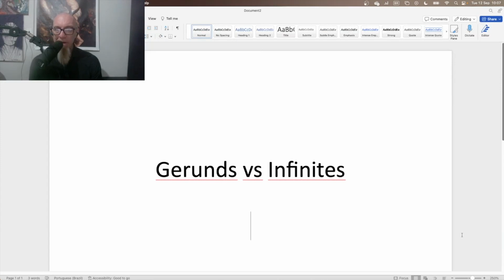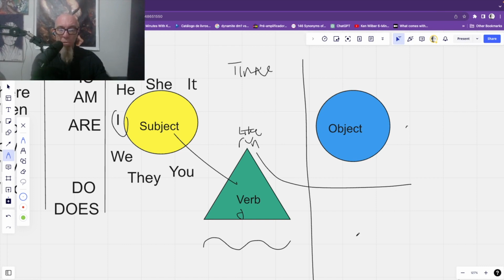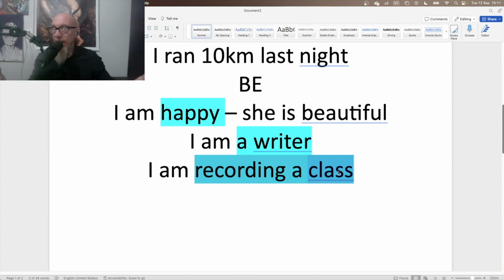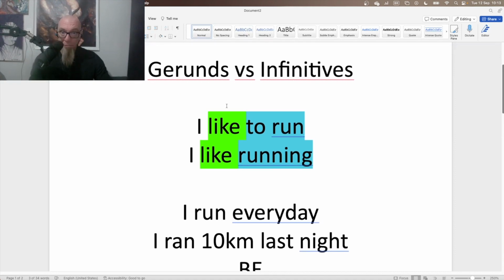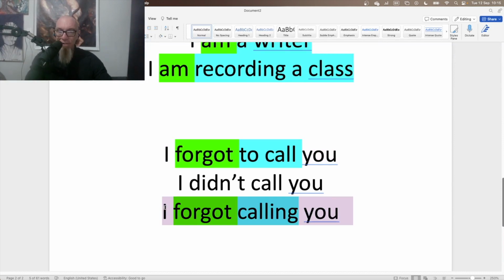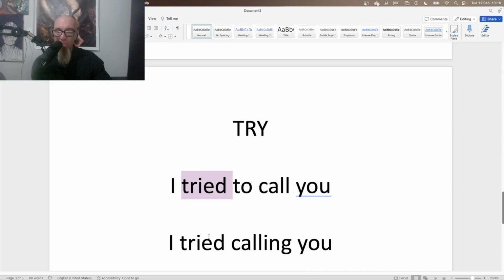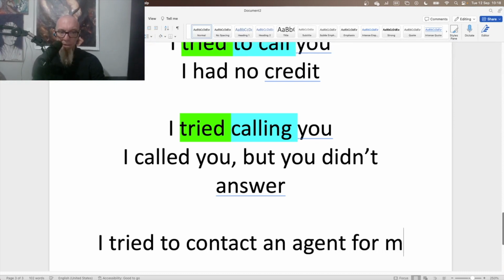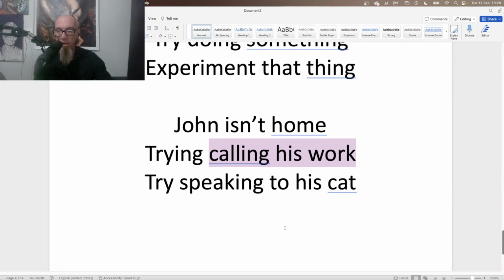Try to do vs Try doing (infinitives & gerunds) | WeIRD English Grammar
Try to do vs Try doing

I tried to make a video
I tried making a video

Is there a difference?
Yes ! Watch to discover.

Did you know I write fiction?

You can buy my books (ebook and paperback) or you can download them free, almost everywhere (iTunes, ISSUU, Scribd, Barnes and Noble, Amazon, Smashwords, and more)

Support independant art before it cuts its own ear off

(PDF)

Free eBooks

I also teach English full time. I have students in Brazil, Italy, USA, Ireland, Sweden, Japan, Australia, and more.

I will be recording and uploading as much and as consistent as possible.

Grammar Classes
Conversations / English Interviews / Podcasting
Storytime (reading either texts of my own or neat stuff from other folks and dissecting the story and the language)
Vlog
and more.